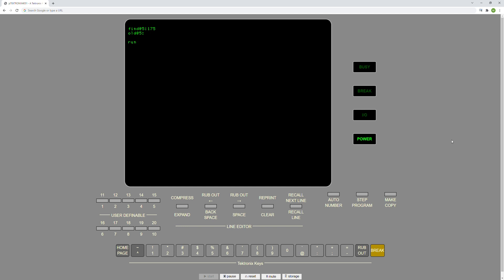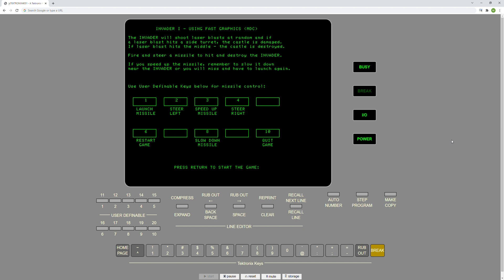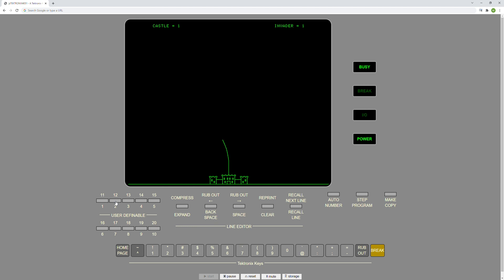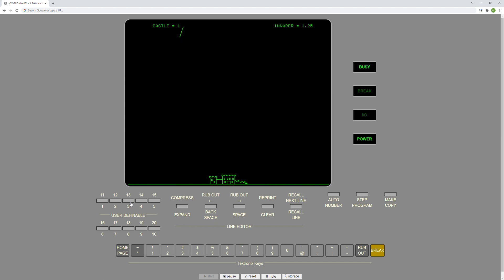Invader-I on Tektronix 4051 Emulator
This video demonstrates Tektronix 4051 refresh graphics.   Typical 4051 graphics is persistent on the storage tube.  Refresh graphics are drawn at lower intensity so they are only temporarily visible.

This video is from David Roberts Tektronix 405x Emulator, updated by John Wavey to add multiple file support and refresh graphics mode.  This emulator is an HTML5 javascript application that runs on the Chrome browser.

John Wavey's fork of the 405x Emulator can be downloaded

I posted an earlier Invader video that only uses refresh graphics to draw the Invader.   In that version of the game, each Invader shot is drawn persistently on the display and then the game erases the entire screen - which interrupts game play.

I modified the program to also draw each Invader shot and initial blast on the ground in refresh mode.  I changed the game logic to continue game play without erasing the screen if the Invader shot missed the castle entirely.  The game will still erase the screen after a successful Invader shot - as each successful shot increases the Invader's score.

The program runs on the Tektronix 4051, 4052 and 4054 computers with logic to slow down the action on the 10x faster 4052 and 4054 computers.